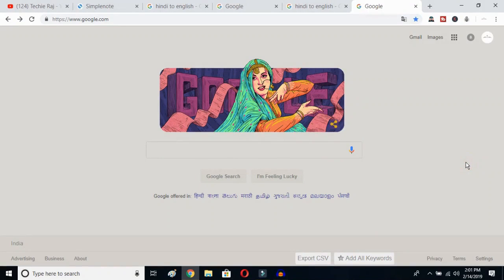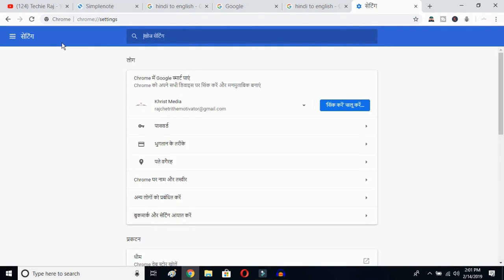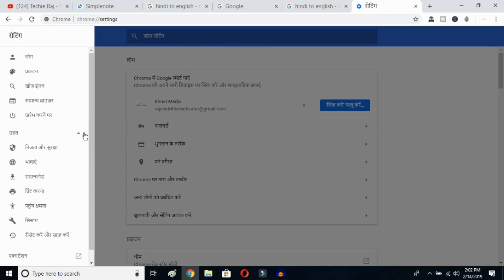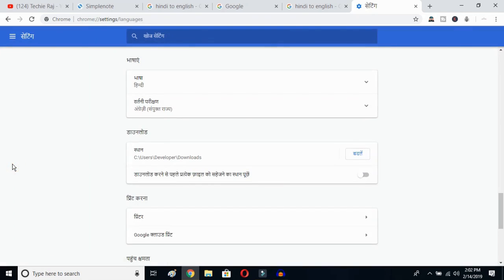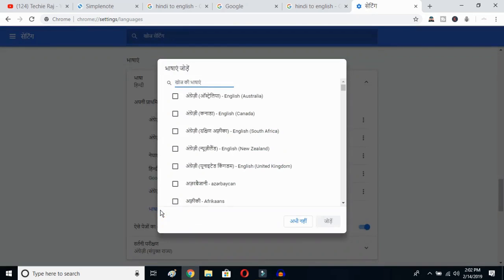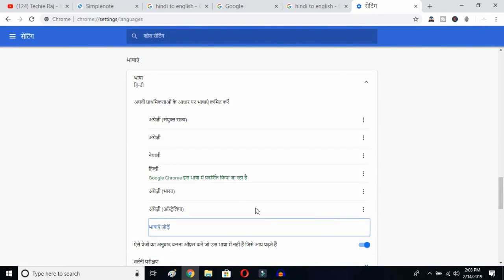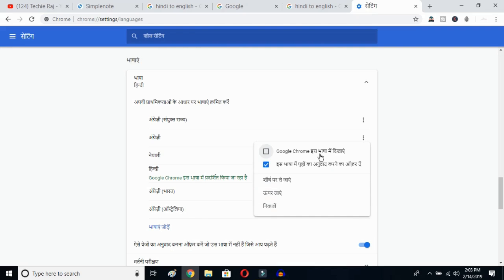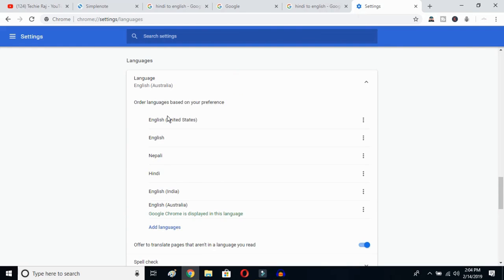Change Chrome Language From Sindhi To English | How to Change Chrome language into English 2019